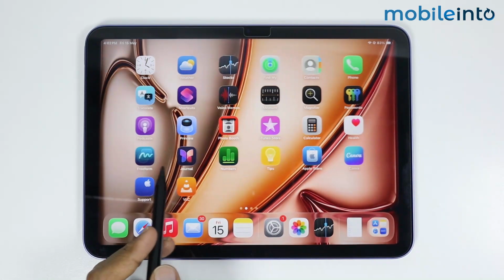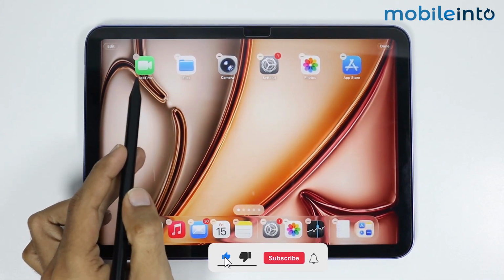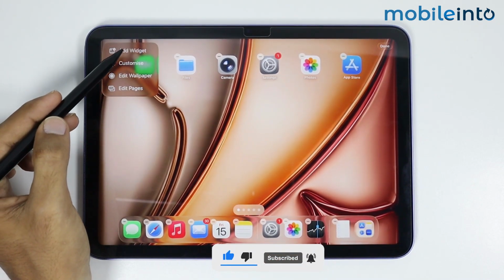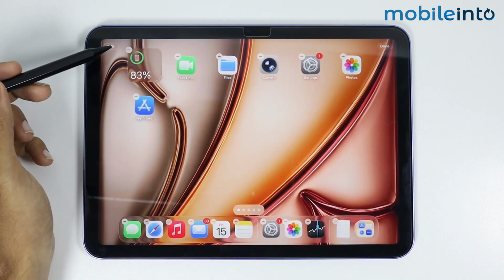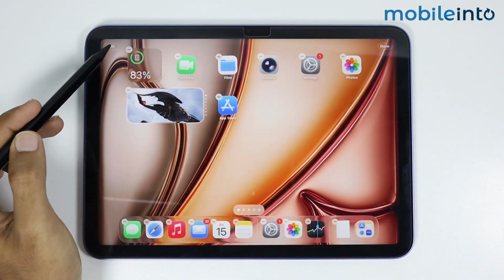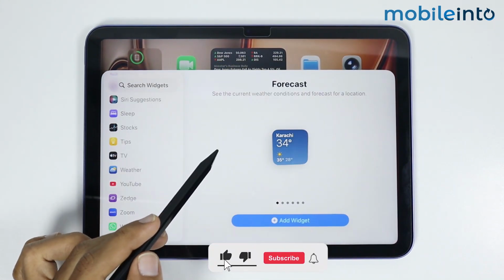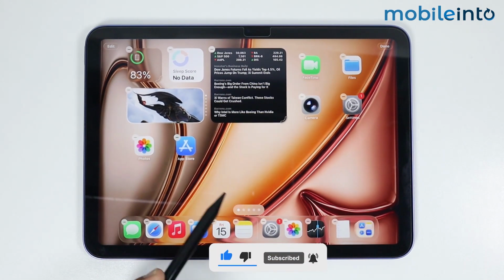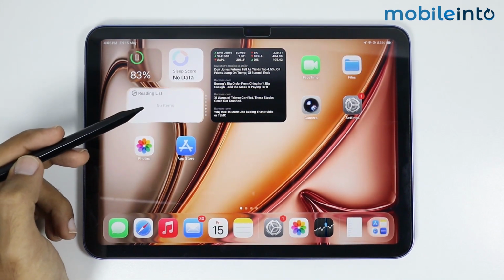How to Add Widgets to the Home Screen on iPad Air M4 - Home Screen Widgets (iPadOS 26)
In this video, we will learn how to add widgets to the Home Screen on iPad Air M4. If you want to customize your device by inserting, resizing, and arranging widgets for quick access to information, follow these steps.